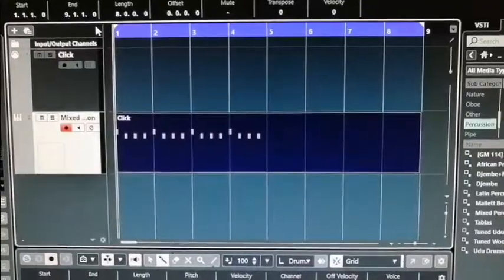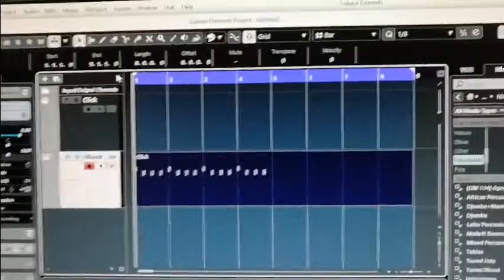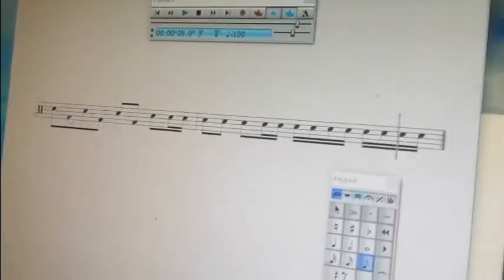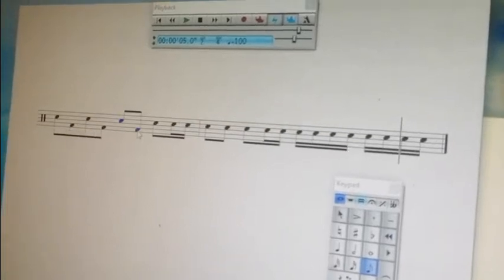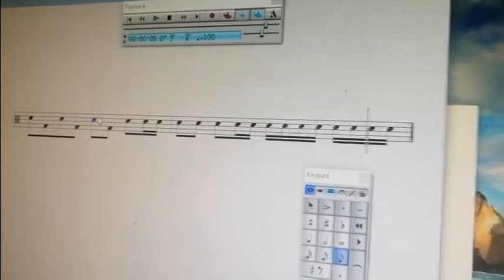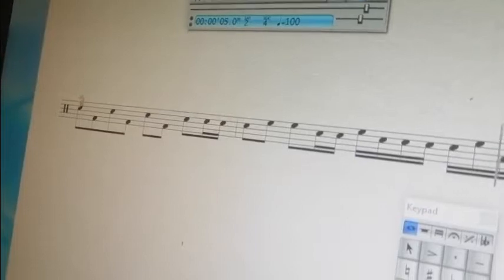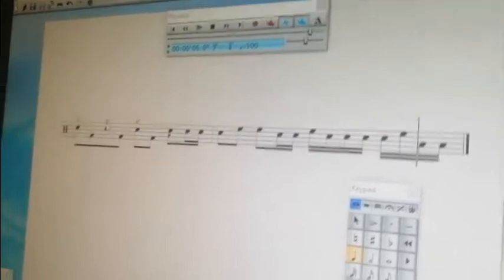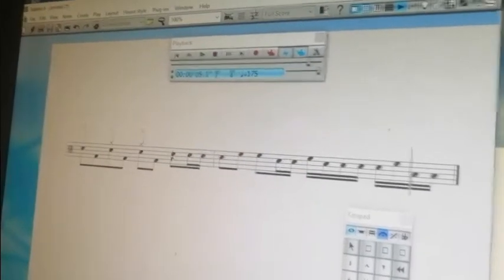How To Practice More Effectively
Learn timing, technique, musicality, listening, limb independence... and DAD JOKES!